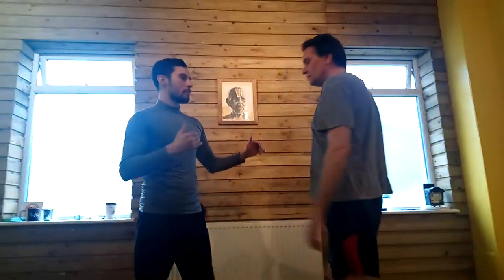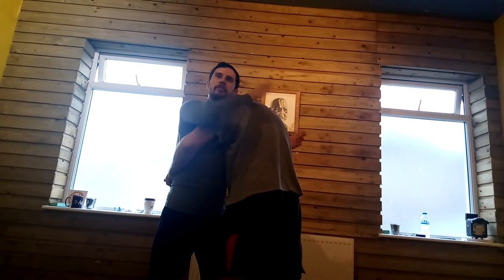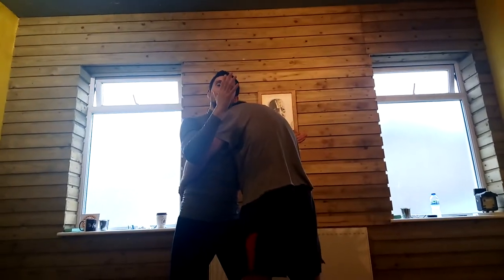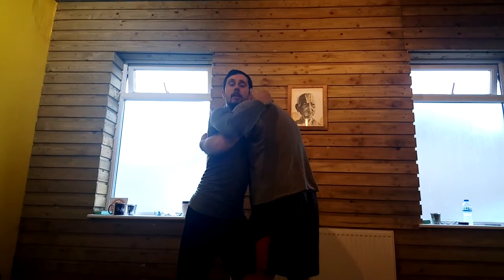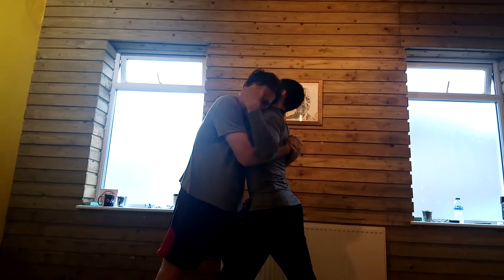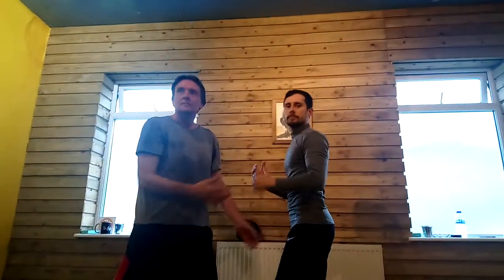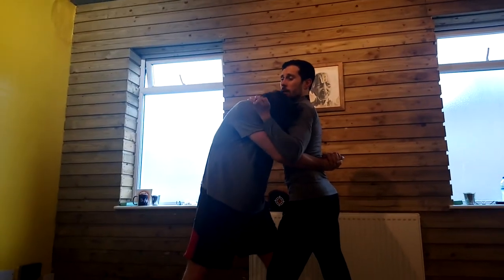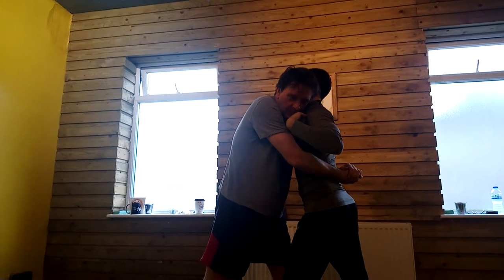Anti-Grappling Using the 'Fending' Position | PART 2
Looking at using the cross-face technique to transition to the Fending position. Also discussing the use of eye gouges and quarter-beat strikes